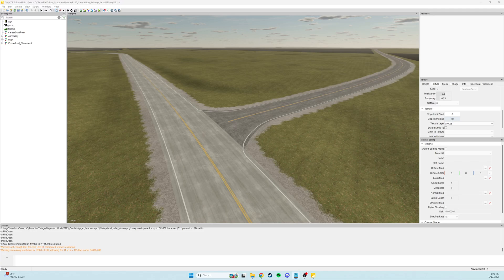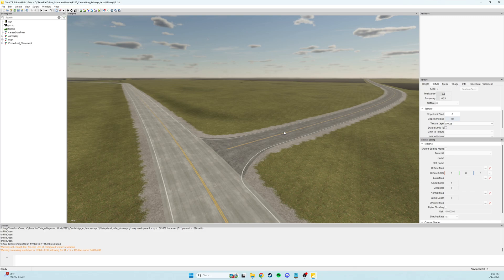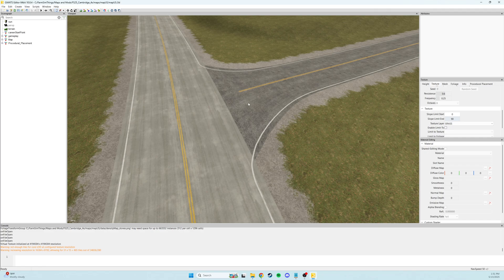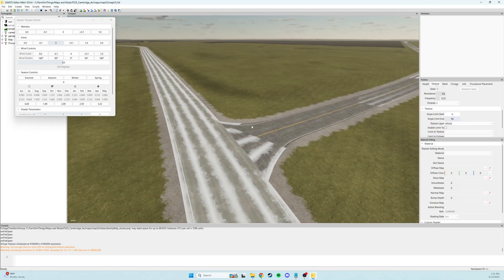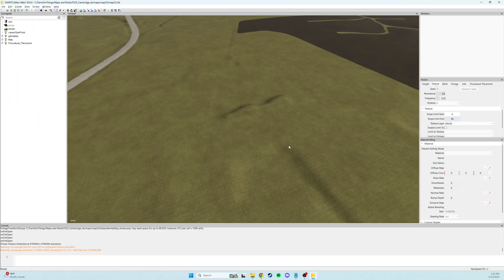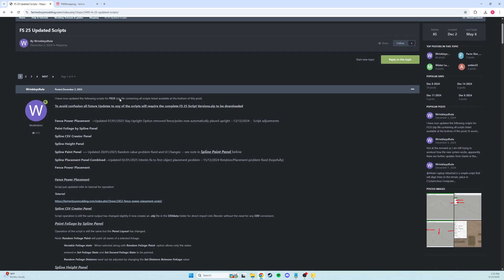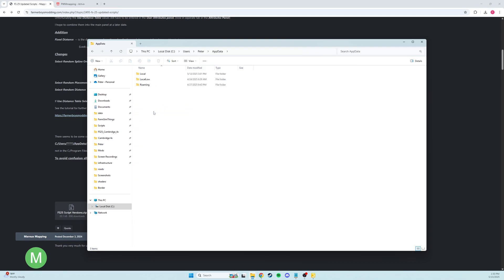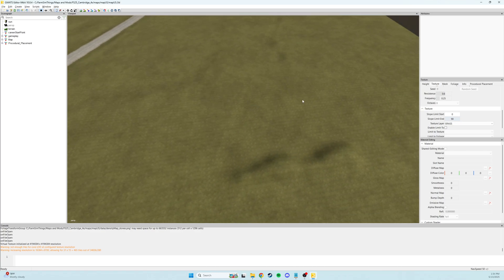FS25 Mapping series #6 part 1: Spline tools for Road creation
Part 1 of 4 of the road series.